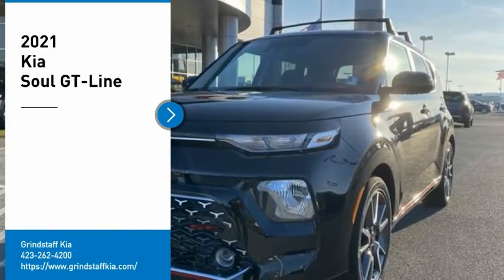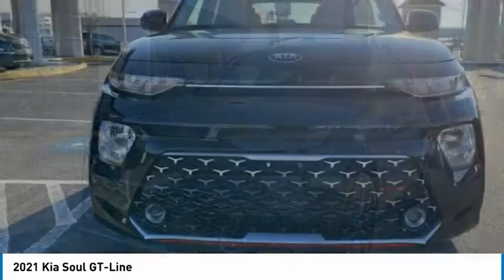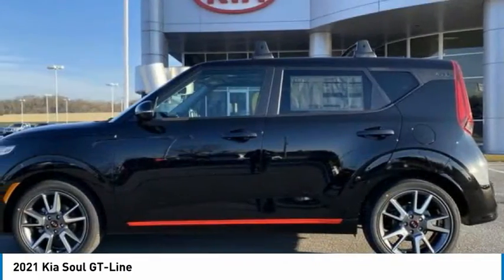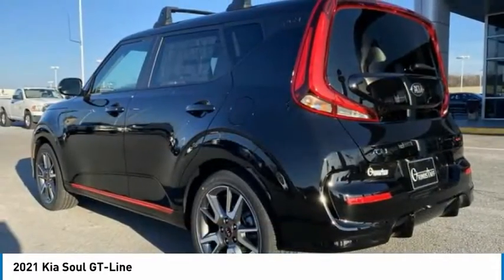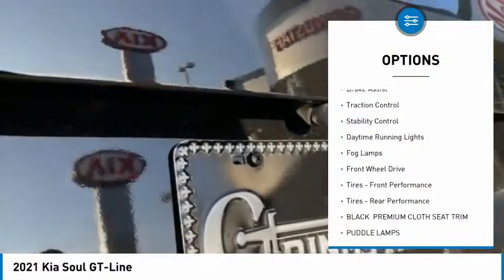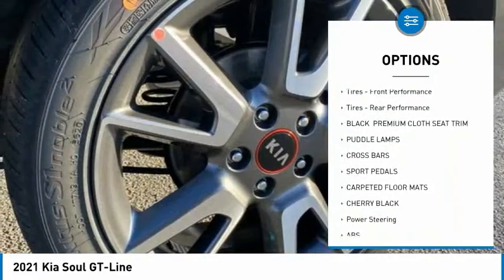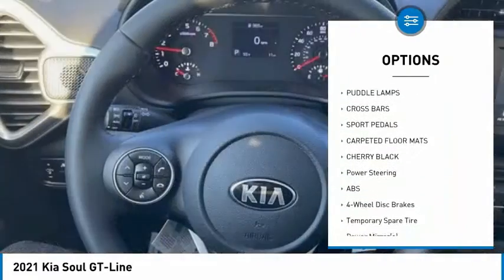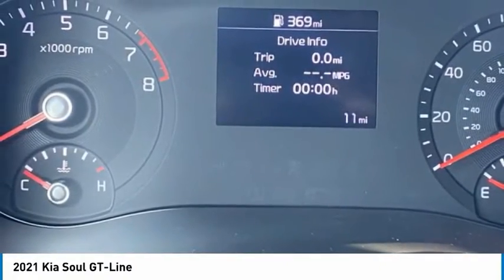2021 Kia Soul 7761062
2021 Kia Soul GT-Line

Grindstaff Kia
3608 Bristol Hwy

You'll love this 2021 Kia Soul. This is a hatchback you'll want to take home.